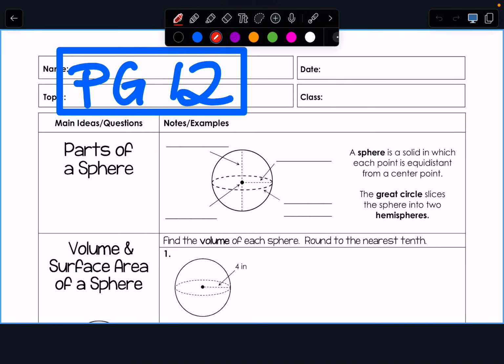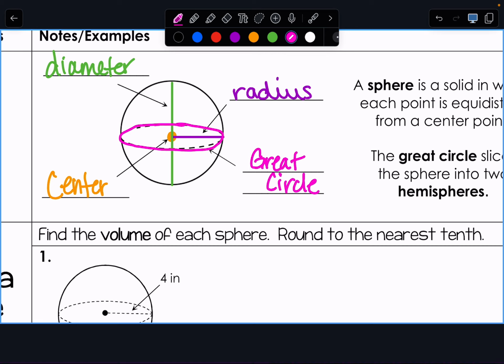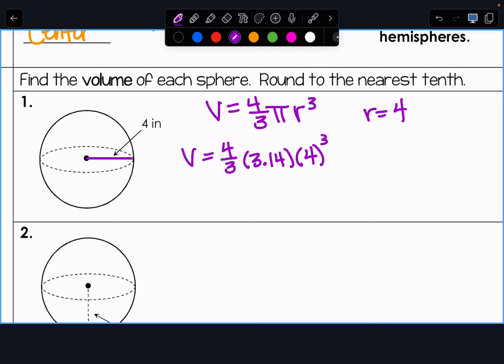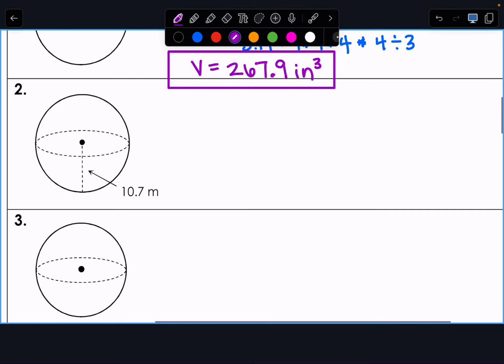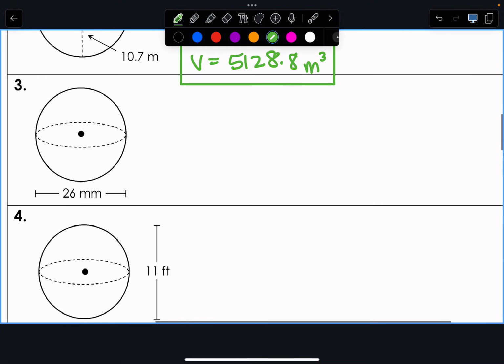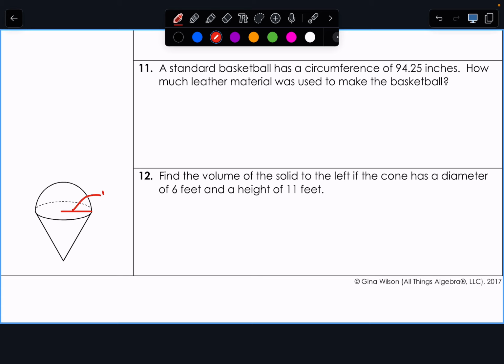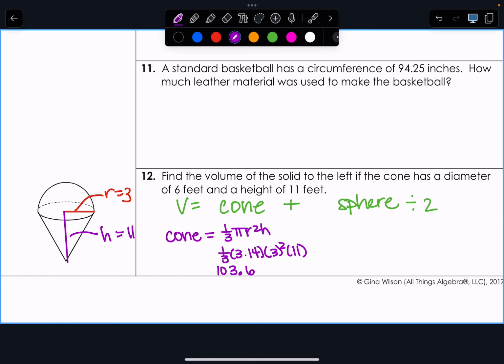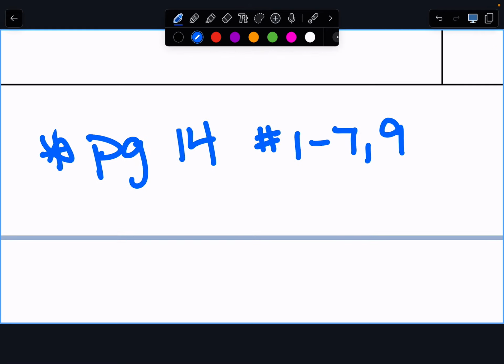Spheres math 8 5/12/25